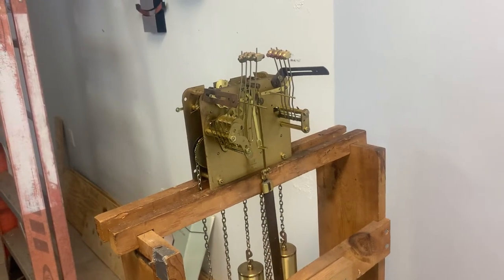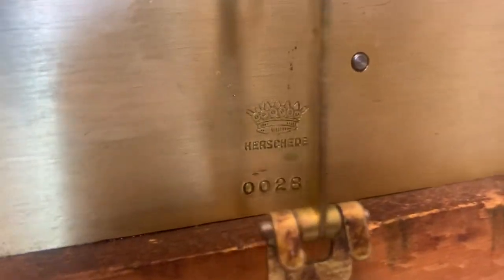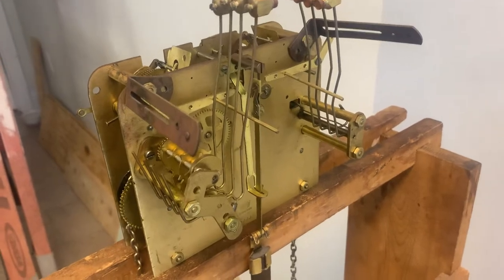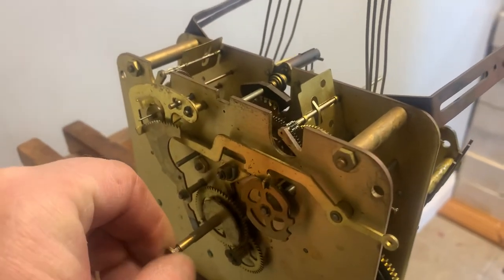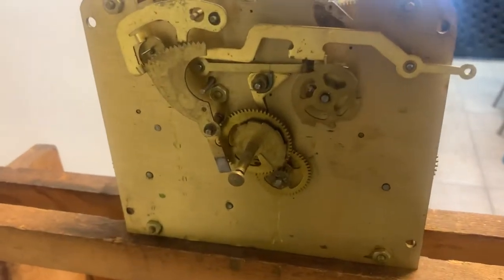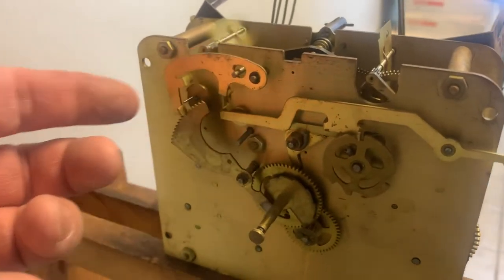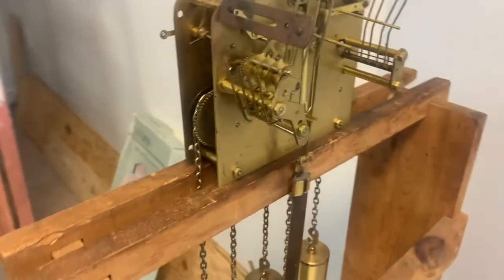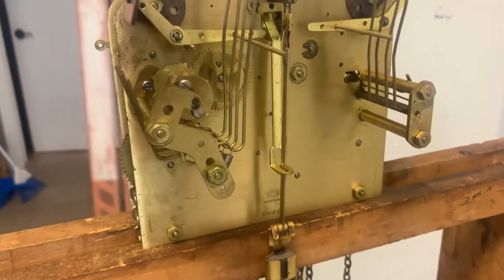KK881 Herchede Westminster chime clock movement. Chain driven.